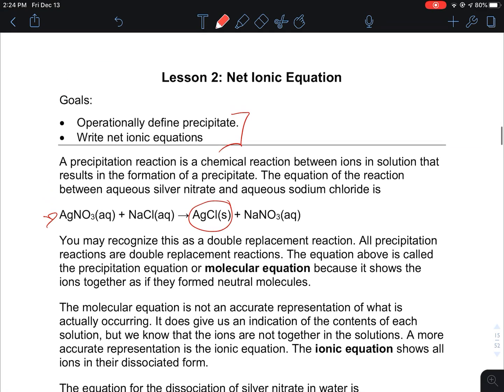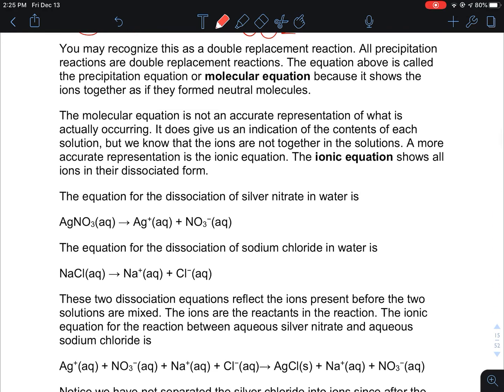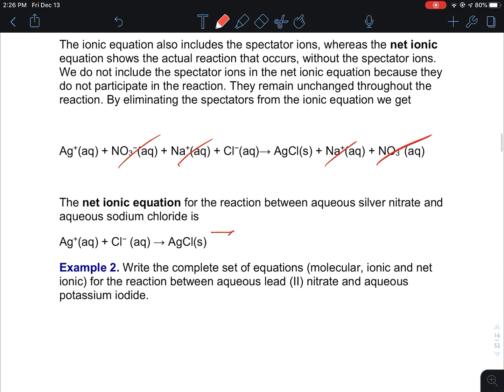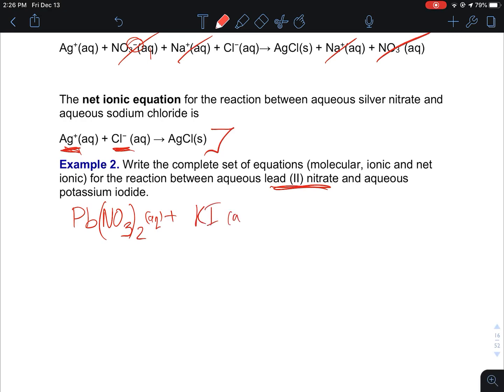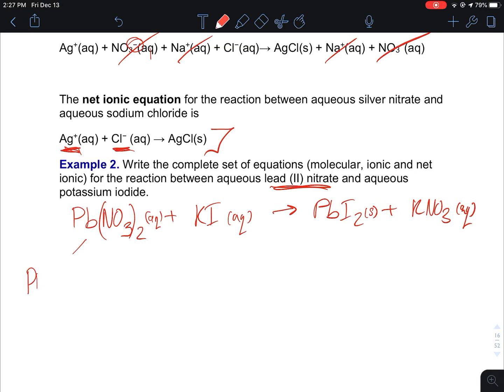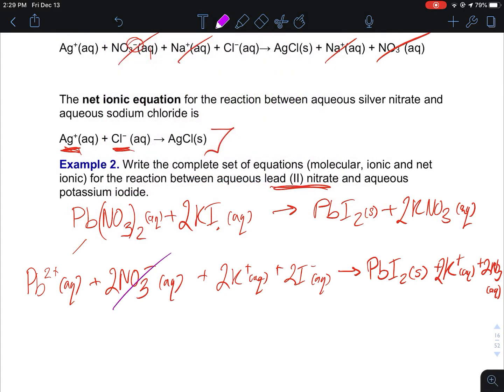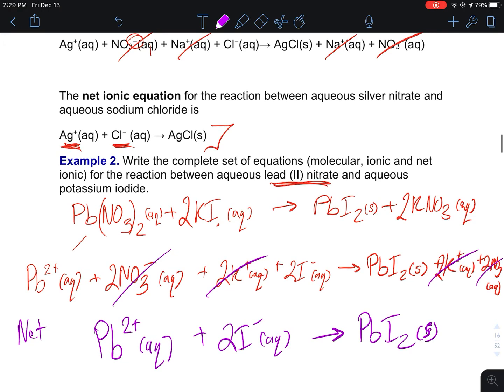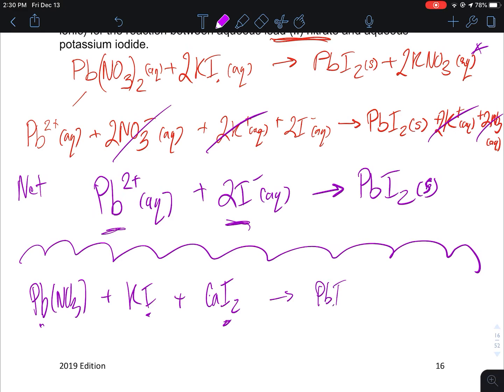Solubility - Lesson 2: Net Ionic Equations